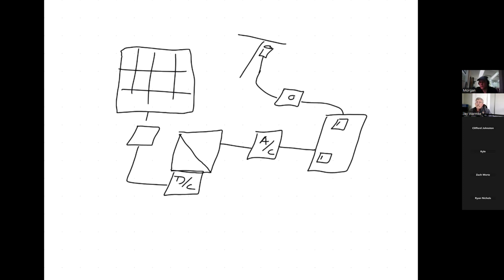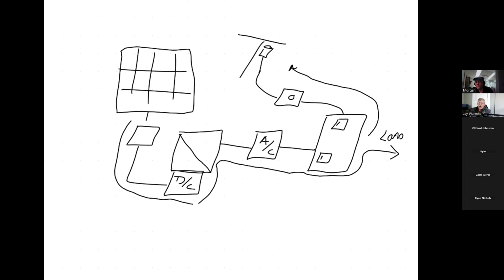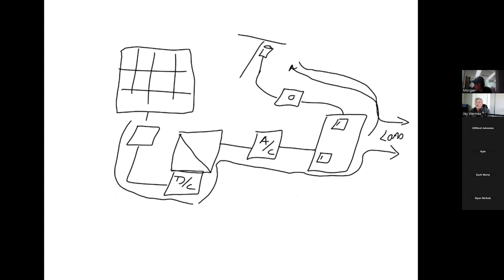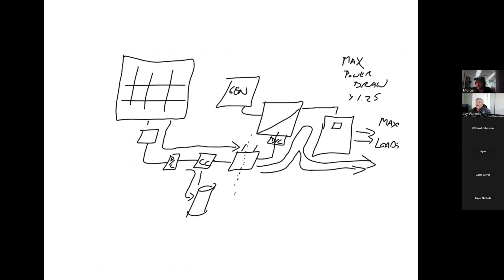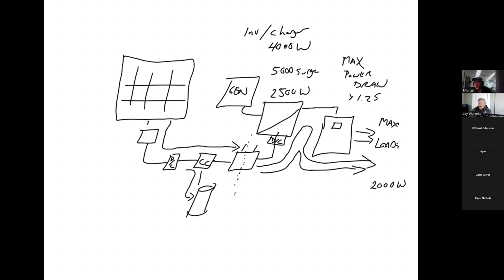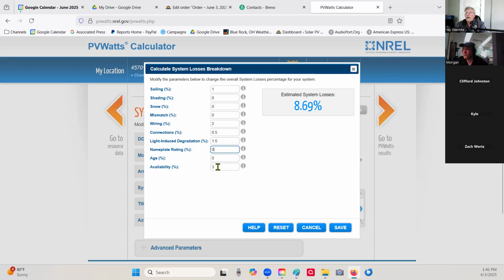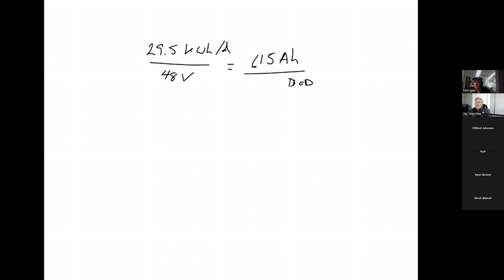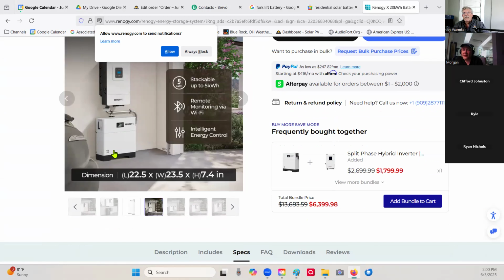Solar Class Session 4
This class covers Chapter 5 and 6.